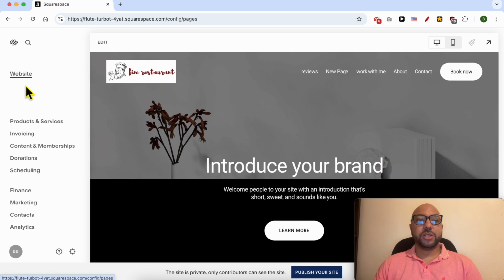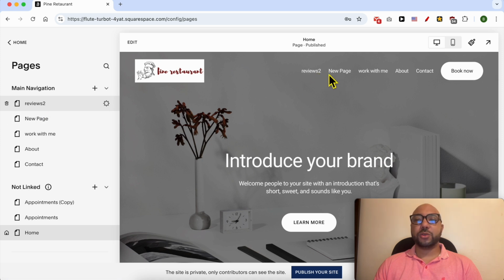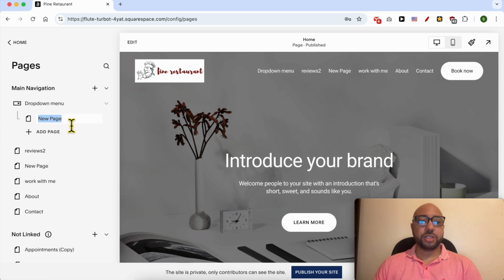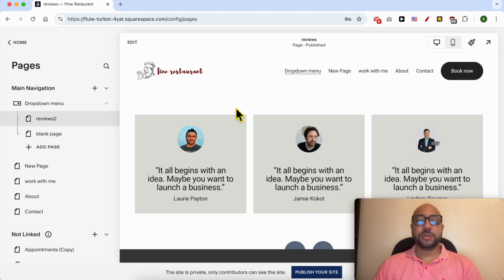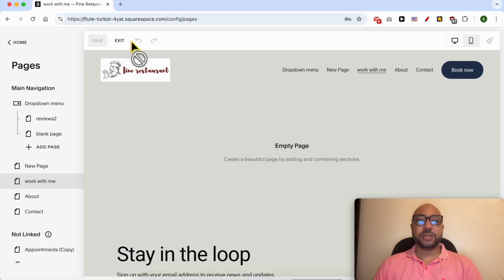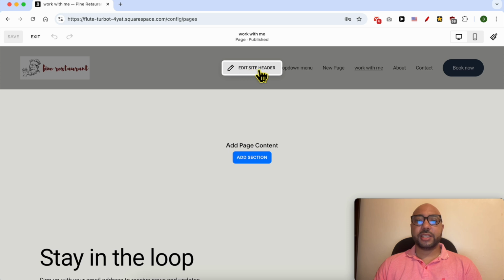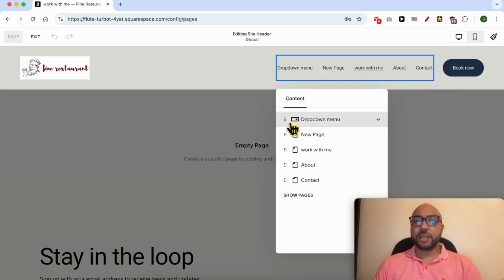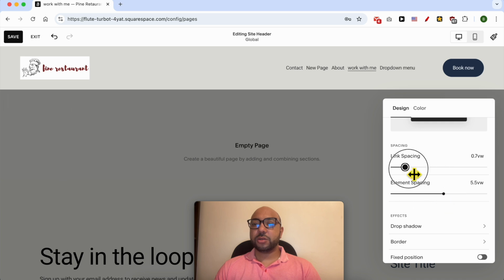How to Edit Menu in Squarespace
In this video, I will show you how to edit the menu in Squarespace. Whether you're a beginner or an experienced user, learning how to edit the menu in Squarespace can enhance your website's navigation and overall user experience.

First, log in to your Squarespace account and select the website you want to edit. Click on the "Pages" section, and here you will find your menu elements. To rename a menu item, click on the gear icon next to the menu and change the navigation title. If you want to add a dropdown menu, click the plus icon, select "Dropdown," and start adding your pages. You can also preview your dropdown menu by clicking the little arrow icon.

Next, to reorder menu items, go to "Edit Site Header" and click on "Navigation." From here, you can adjust the order and spacing of your menu elements.

By following these steps on how to edit the menu in Squarespace, you can create a user-friendly and organized navigation system for your website. For more detailed tutorials and advanced customization tips, join my free Squarespace course today!